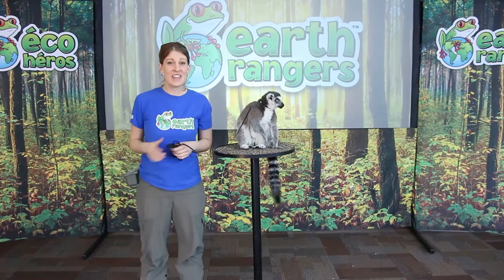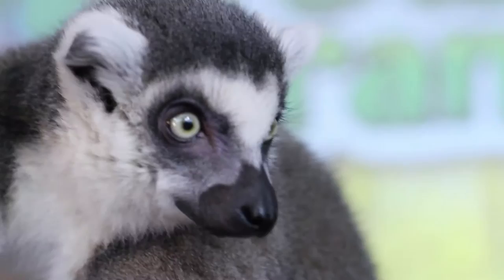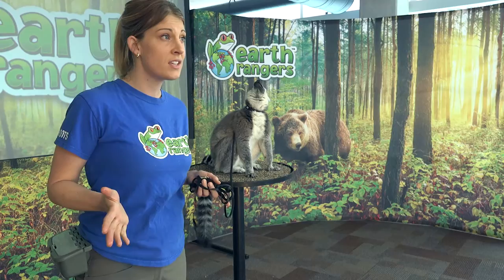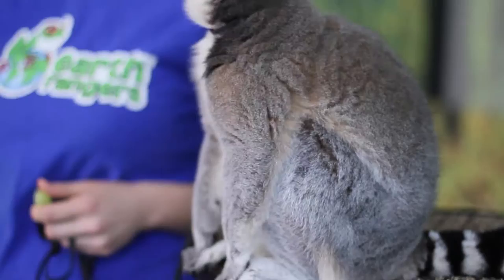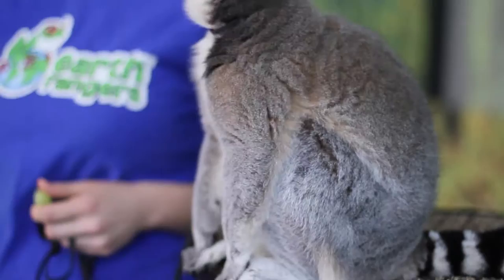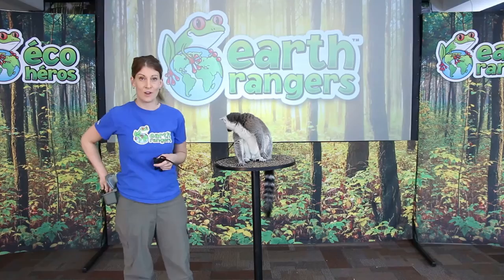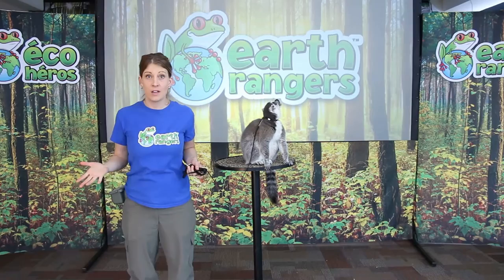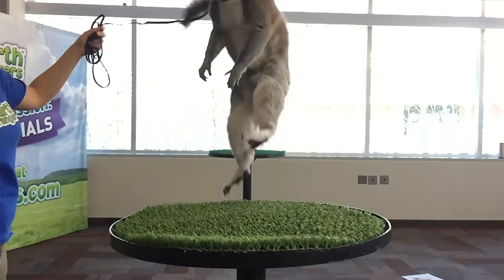Meet Animal Ambassador Stewie the Ring-Tailed Lemur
Meet Animal Ambassador Stewie, a ring-tailed lemur.

Ring-tailed lemurs are only native to one place in the entire world, which is the island of Madagascar. These curious creatures are very social animals living in troupes ranging from 5 to up to 30 lemurs.

Ring-tailed lemurs will spend their day looking along the forest floor and up in trees for fruit & vegetation to eat. With thumbs on both their front & back feet, lemurs use their human-like hands to grab fruits right off the branches.

Just like Stewie, ring-tailed lemurs have an incredibly long black and white striped tail. They use this tail for all sorts of things! When travelling around with their troupe in tall grass, they will stick their tails straight up in the air to keep in touch with all of their members. Their tails also help lemurs for jumping from tree to tree acting as a way to steer and keep their balance.